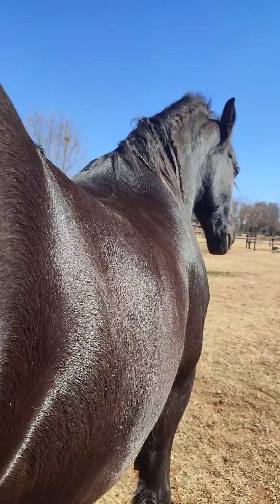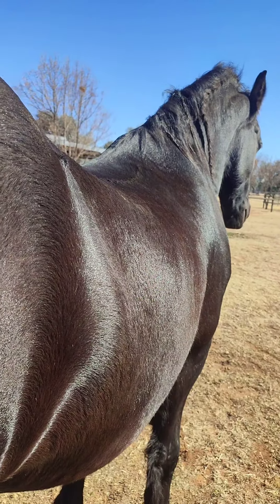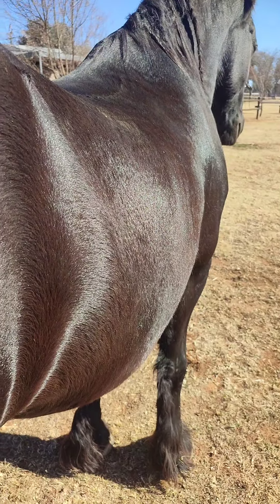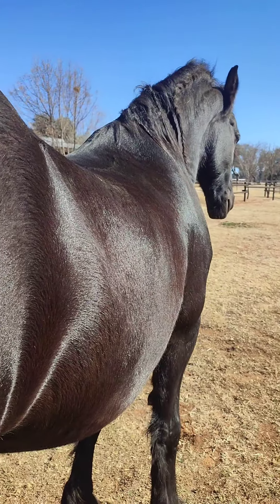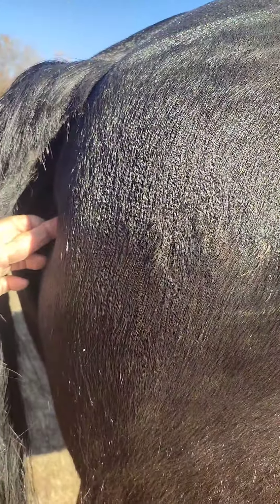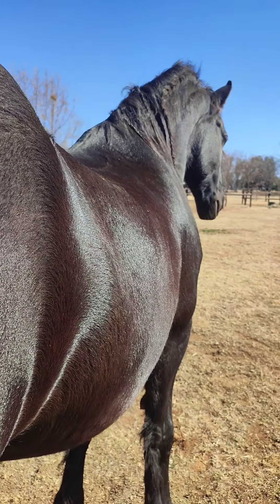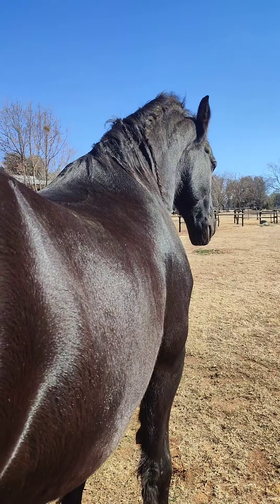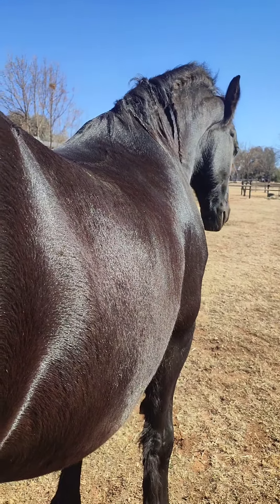cat 🐈‍⬛watches as a Horse 🐴 asks for a Hamstring muscle release.